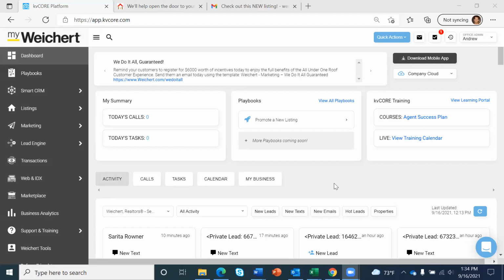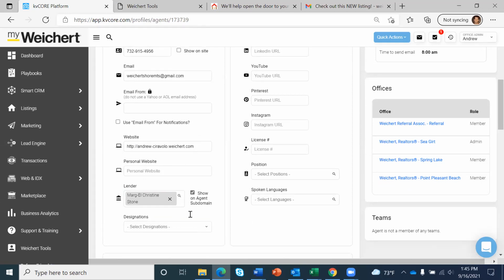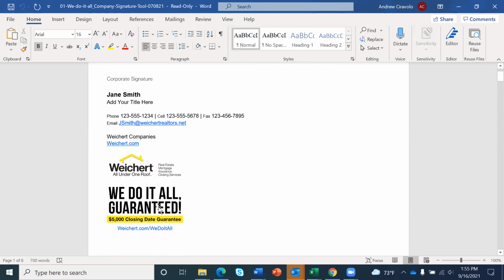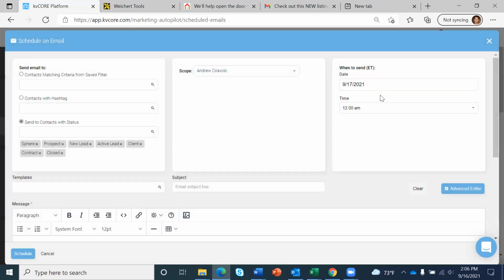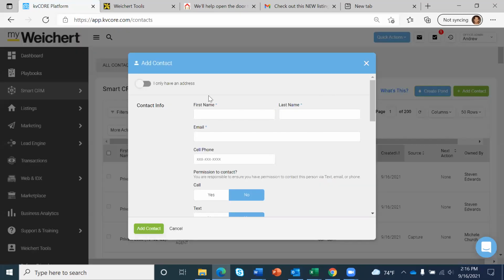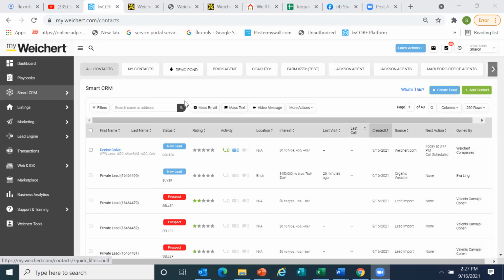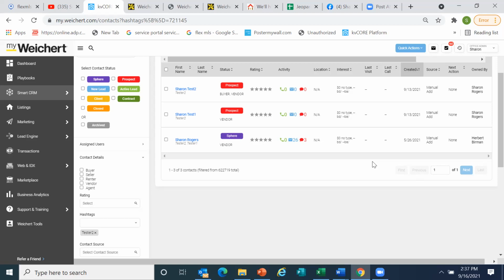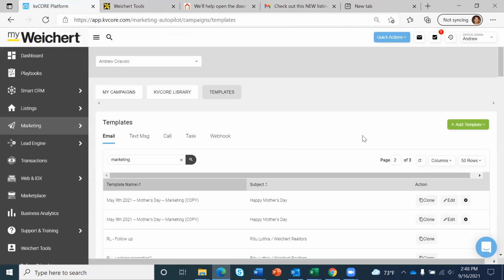Back to Basics myWeichert workshop